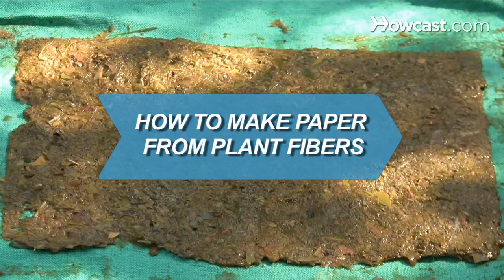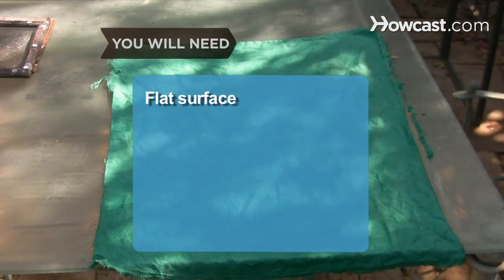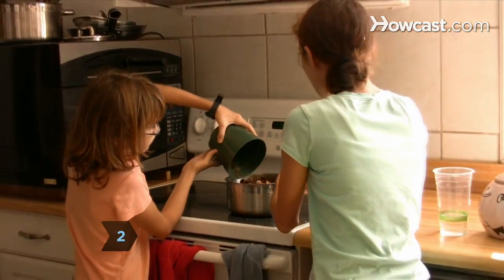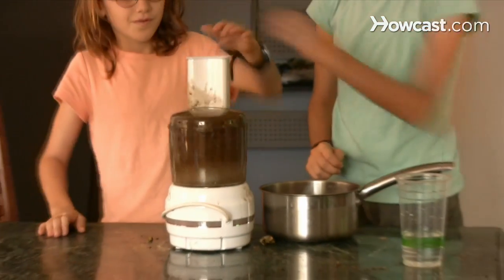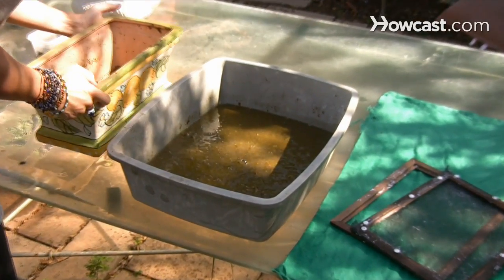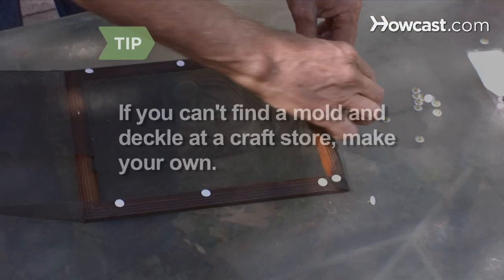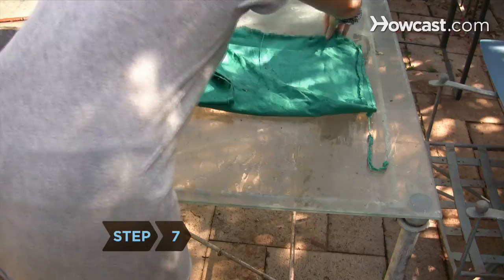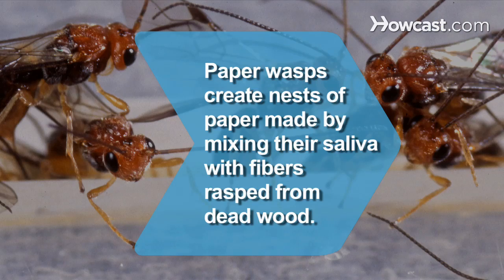How to Make Paper from Plant Fibers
Make paper from scratch with this fun project.

Step 1: Prepare the plant material
Cut the plant material into postage stamp-sized pieces using the garden shears.

Step 2: Break down the plant fibers
Boil the plant material in water until it decomposes. This can take several hours.

Tip
Soaking most plants in warm water before boiling them will reduce their decomposition time.

Step 3: Disperse the fibers in water
Rinse the plant fibers thoroughly. Then fill a blender or food processor with water. Add the fibers and blend the mixture until the plant fibers are evenly distributed in the water.

Step 4: Add the pulp to a basin
Pour the pulp into a large basin or stopped sink. Continue blending and adding pulp until the sink or basin is half full.

Step 5: Dip the mold and deckle in the basin
Place the deckle on top of the paper mold. Dip them together into the pulp at a 45-degree angle, drawing them toward you.

Tip
If you cannot find a mold and deckle at a crafts store, construct your own from flat picture frames with a screen attached to one of them.

Step 6: Remove the mold and deckle from the basin
Raise the mold and deckle to the surface in one continuous motion. Then remove them from the pulp and allow the water to drain.

Step 7: Dry the paper
Remove the deckle and transfer the layer of pulp to a flat surface covered by a damp cloth by placing the mold upside down on the surface and then raising it up. Let the paper dry.

Did you know? Paper wasps create nests of paper made by mixing their saliva with fibers rasped from dead wood.